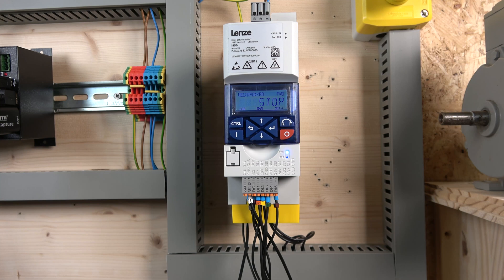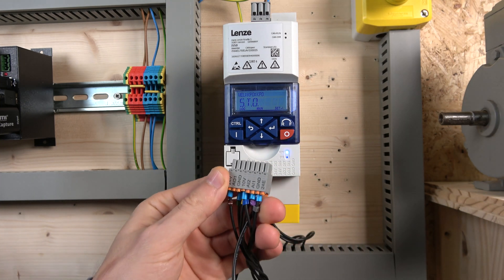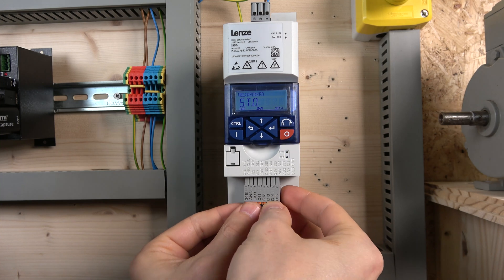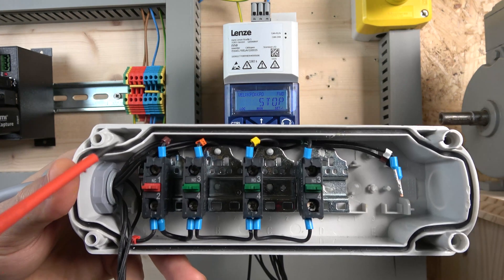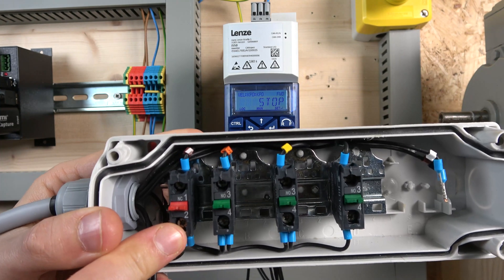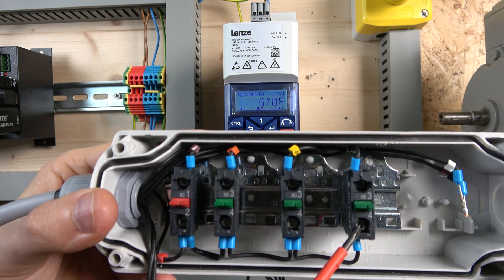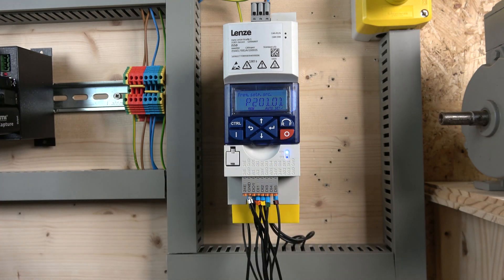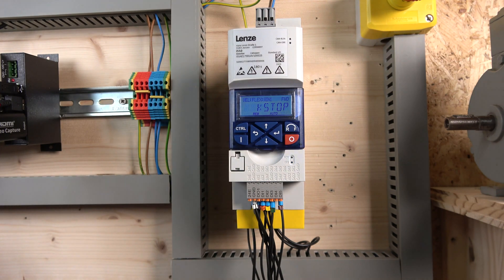Lenze i550 VFD, Remote control, 2 wire control, 3 wire control, remote speed control. English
Lenze i550 VFD, Remote control, 2 wire control, 3 wire control, remote speed control.  For manuals, related videos and part numbers please see below.

Lenze i550 VFD